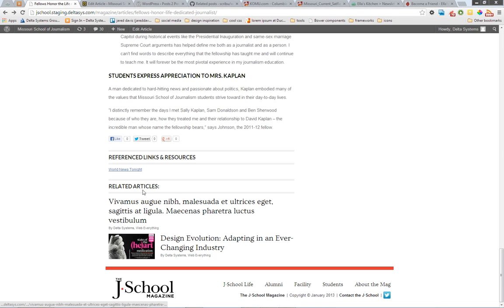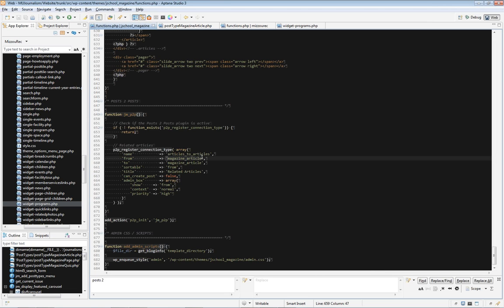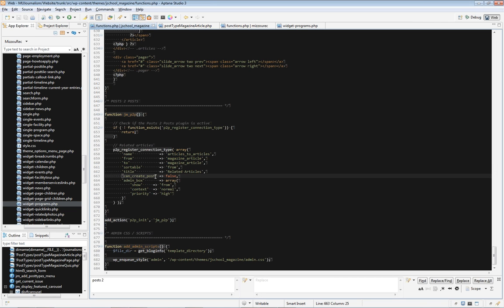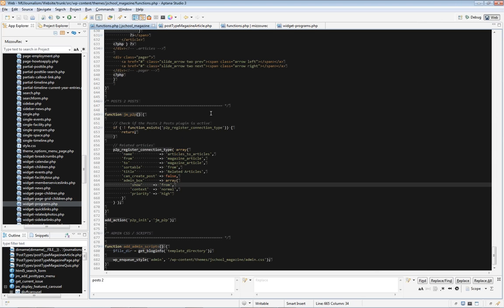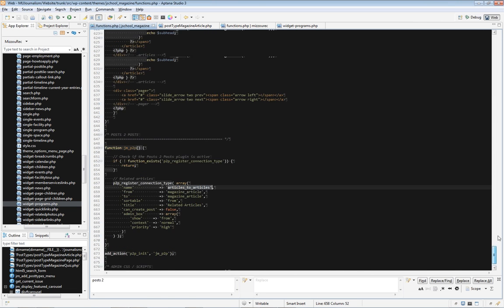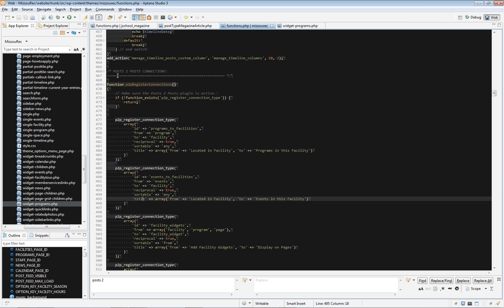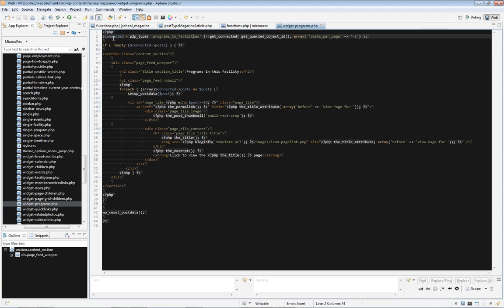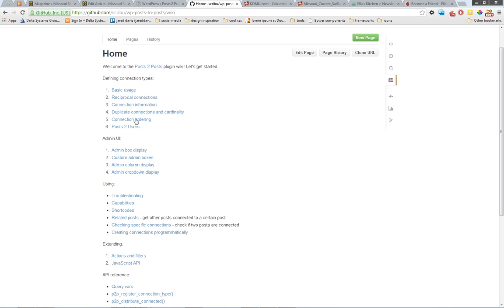Using Post-to-Post in WordPress